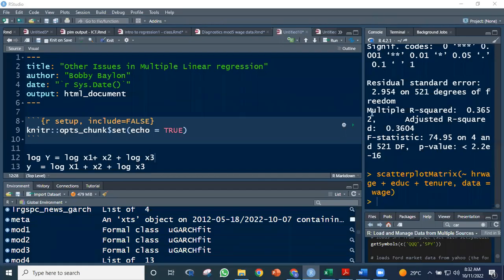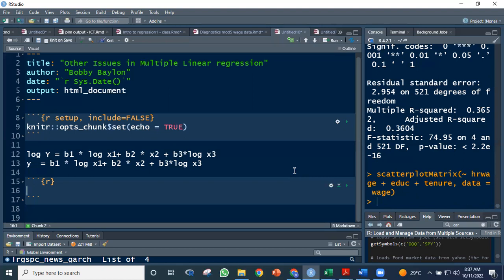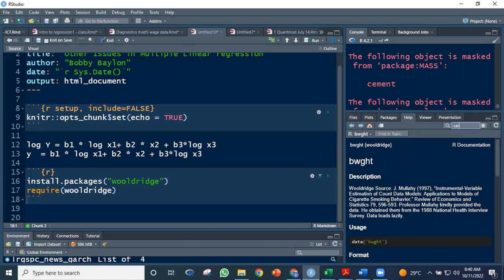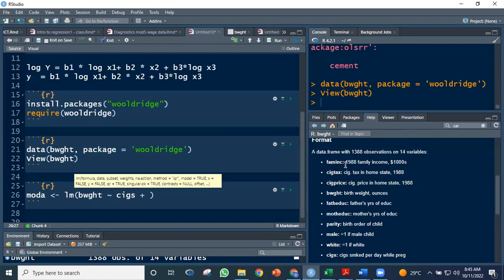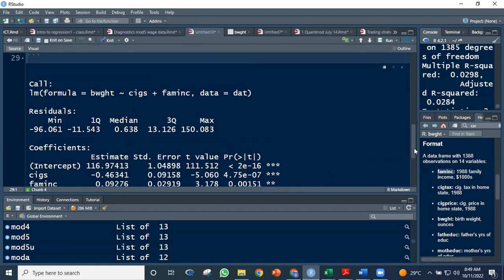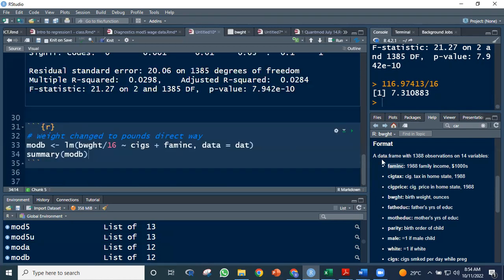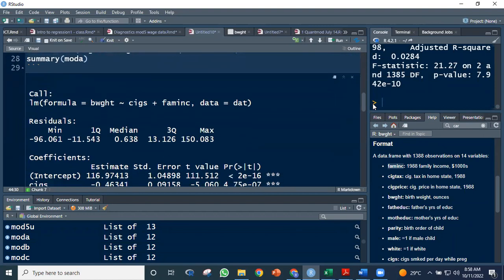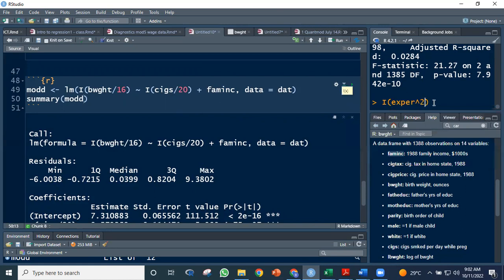FINTSAR K31 Oct 11, 2022 Other Issues in Mult Linear Regression1